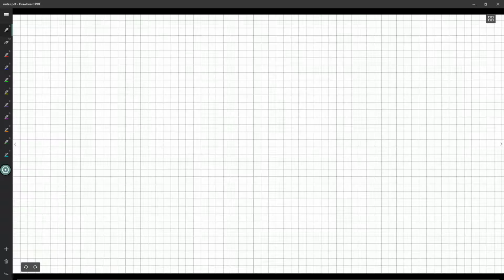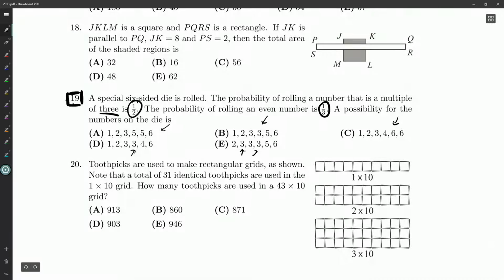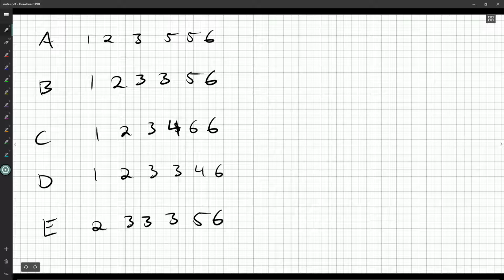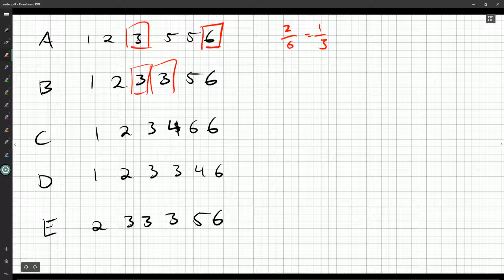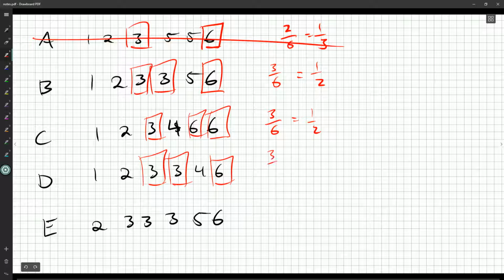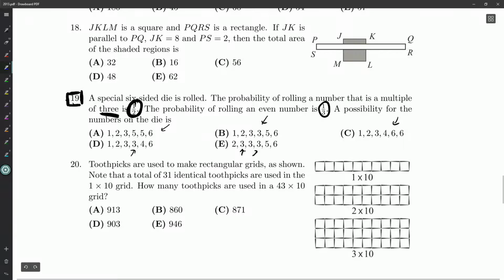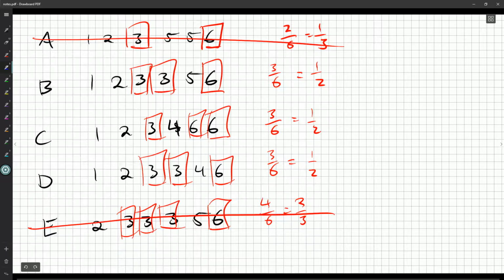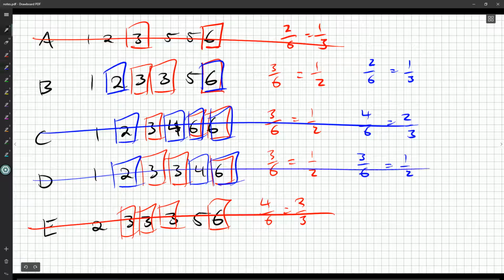Gauss 7 2013 19